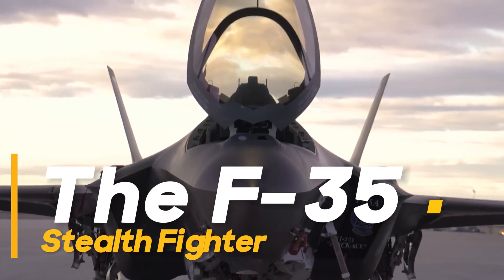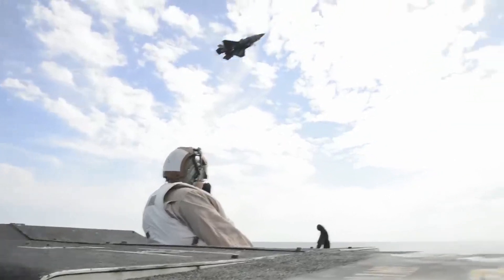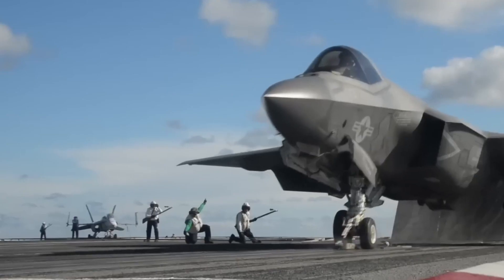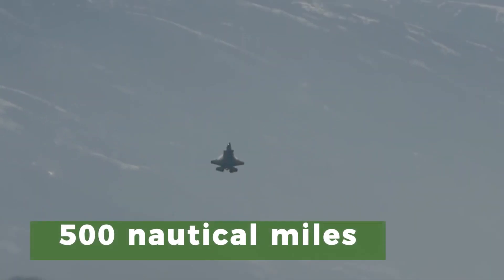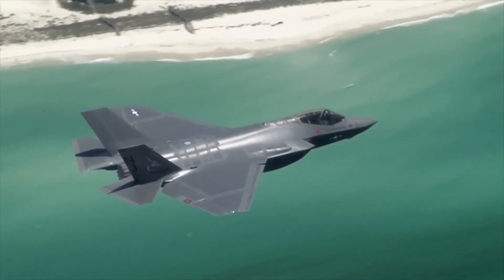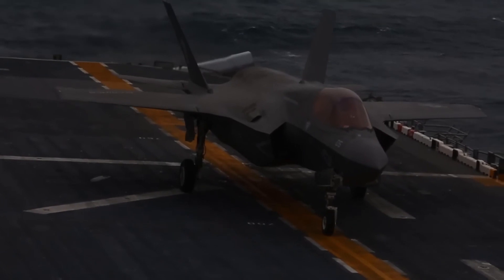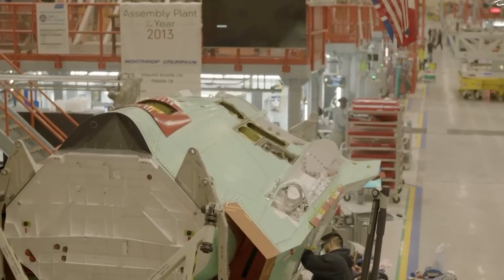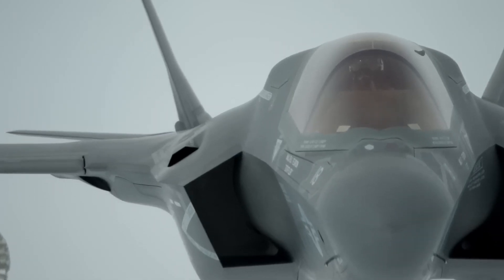The F-35 Stealth Fighter | The Deadlies Future of Air Dominance !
In this video, we will embark on an in-depth exploration of the F-35 Lightning II, unraveling the intricacies of how it works and what sets it apart as a truly special and groundbreaking fighter jet.

About Behind The Camouflage
🎥 Videos about Militairy Vehicles, Ships, Planes and Military Equipment
🎨 Written, voiced and produced by Behind The Camouflage